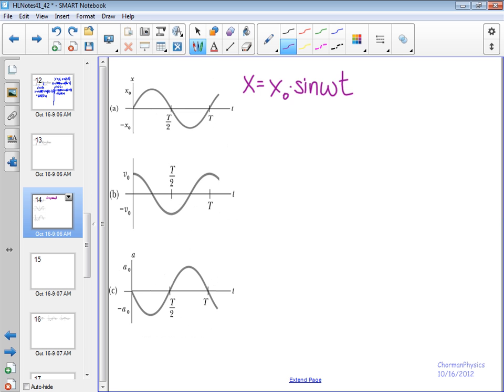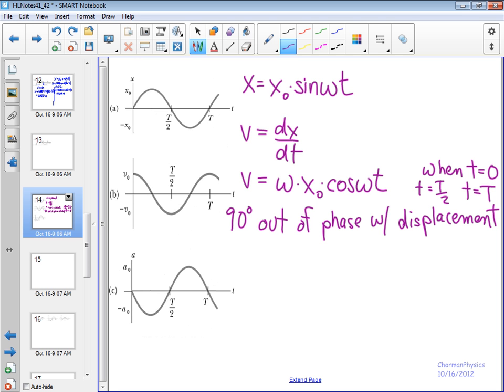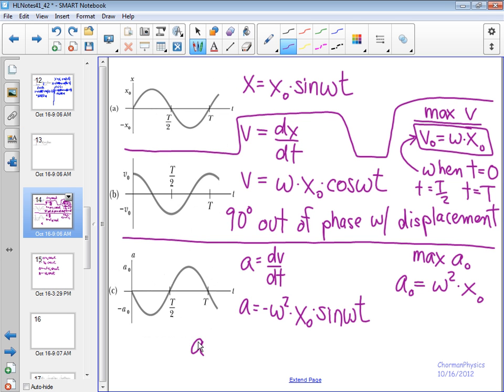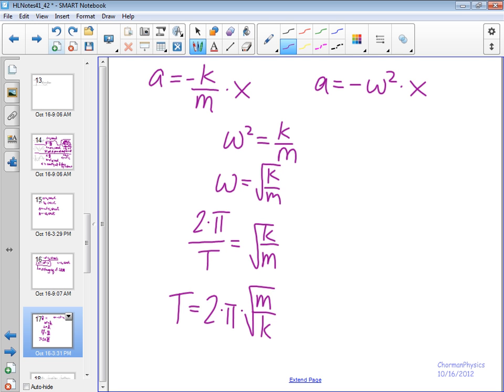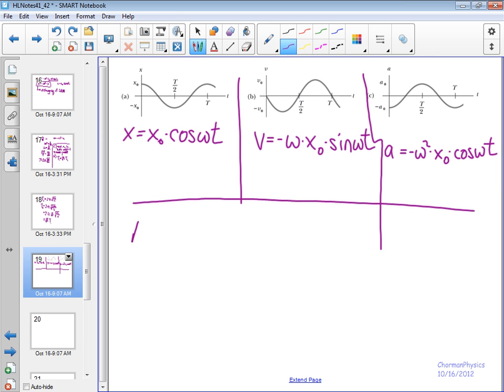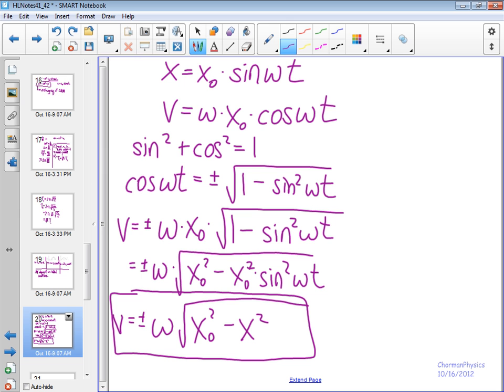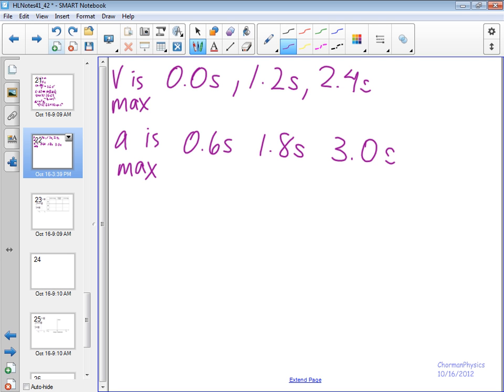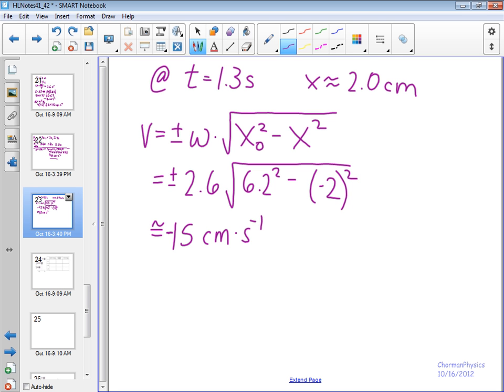Equations of Motion SHM